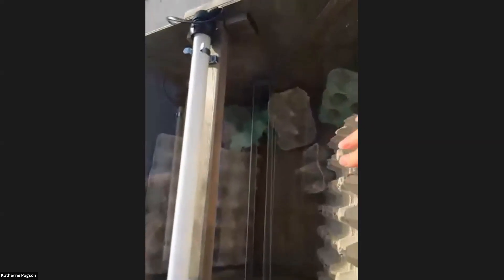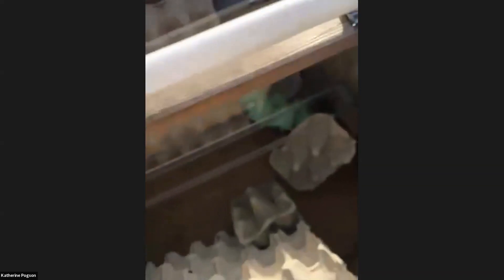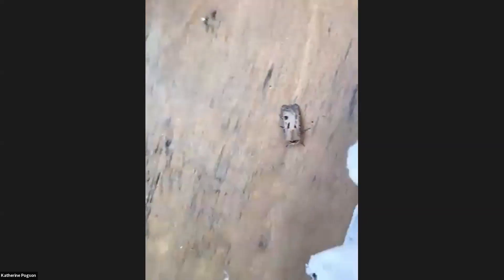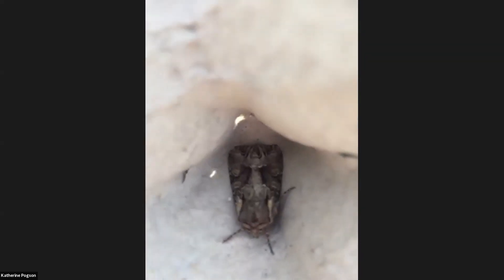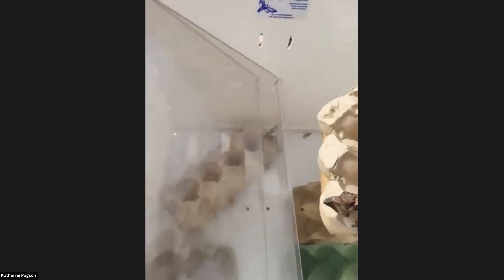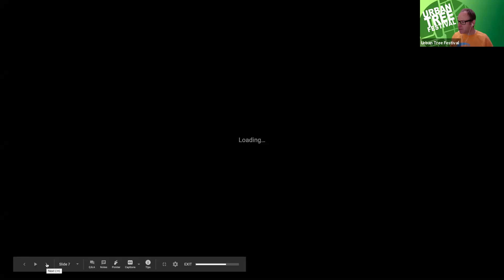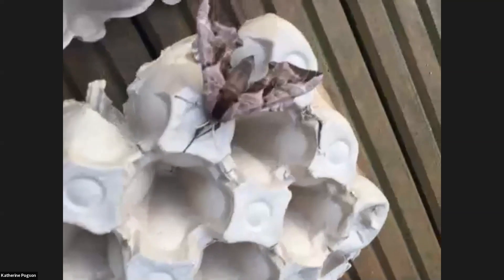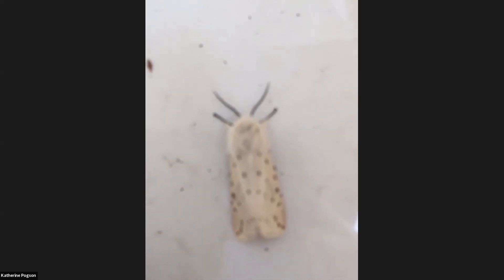Live Moth Event with Katherine Pogson - Urban Tree Festival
With artist and researcher Katherine Pogson. Katherine has been recording the night-wildlife on her North London roof for the last six years.

‘Fishing in the night sky’ - with a simple box of light - allows the amateur Lepidopterist to enter another world, explore its surprising beauty, and learn a little bit more about how moths and other insects are intimately involved, with trees and birds, in keeping ecosystems healthy.

 Like many other creatures, some moth species are in steep decline due to loss of habitat, intensive agriculture and light pollution. Others are doing better, extending their ranges and adapting their food sources, as climate change alters our landscapes. The data gathered provides an important resource to understand these changes better.